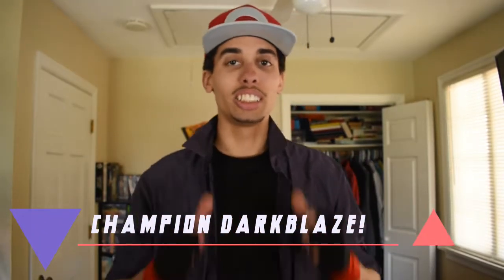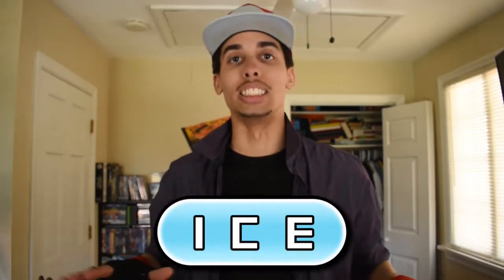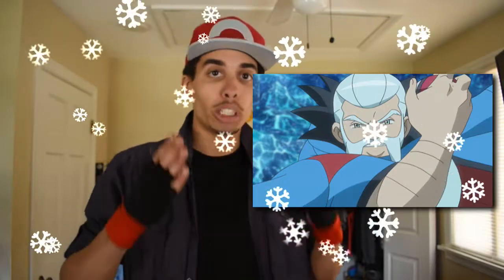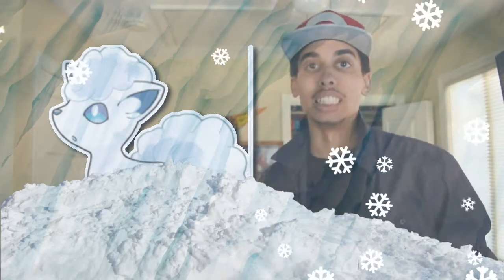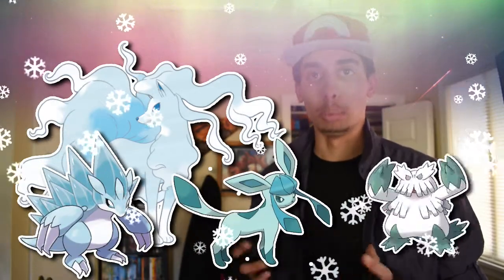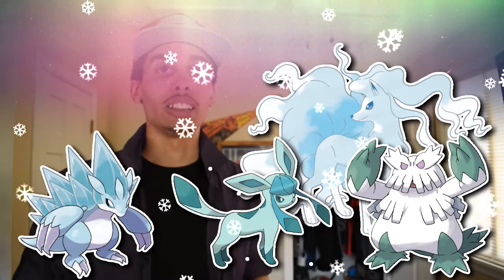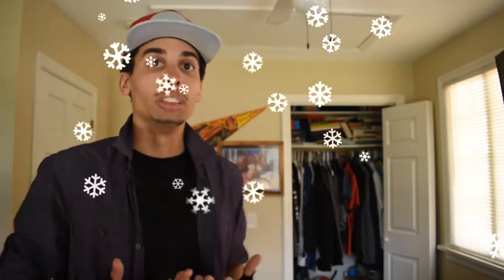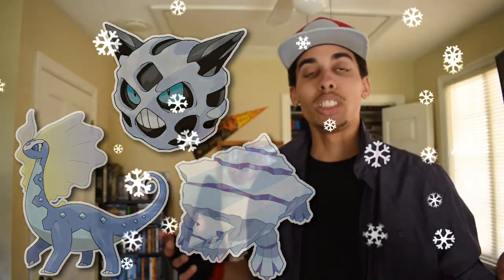What If You Were A Trial Capt./Kahuna?! // My Pokemon Trial [Ice]!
QOTD: What would the challenge be for your Ice-Type trial?! What would your team be?!

Hey Pokemon Champions! What's going on?! It's Champion DarkBlaze here and let me ask you. . . what if you were a trial captain or kahuna?! I've asked this before on the channel and in this series we create our own brand new trials for the trials of the Sun/Moon & UltraSun/UltraMoon games! and in some cases we make brand new trials for types that didn't get their own trial in the actual games! Today we're going up against the freezing ice type and this trial will be the absolute last one you face right before arriving to the Pokemon League! Can you withstand the cold temperatures to get to the league?! Be sure to leave your own ideas down in the comments!

What’s going on Pokémon Champions! I'm Champion DarkBlaze and welcome to the Champion Squad! Here I show how Pokemon can overlap into many other shows and franchises like Marvel, Avatar the Last Airbender and Ben 10! I make amazing Pokemon Crossovers of all kinds as well as exciting AMVs; and I'm sure you'll enjoy all my fun Pokemon content such as my Evil Team, Gyms and Trials!

THX 4 WATCHING & C U GUYS IN THE COMMENTS DOWN BELOW!